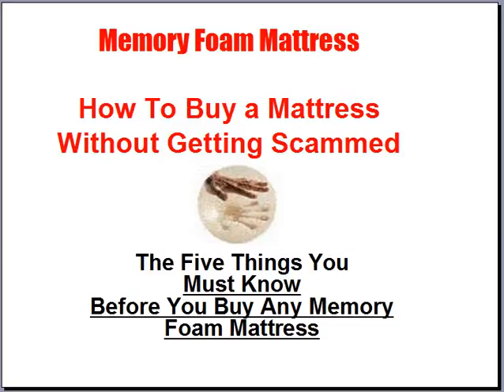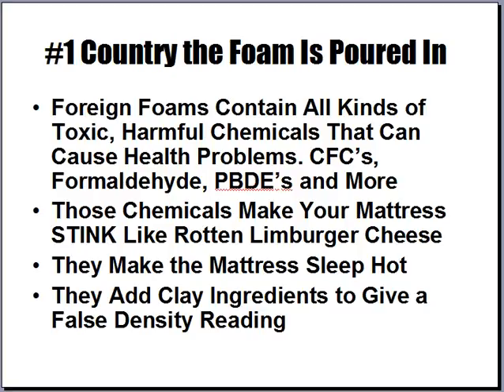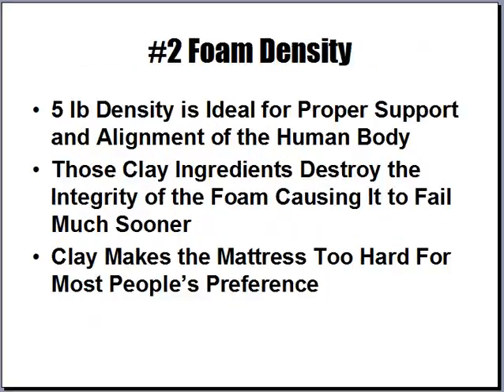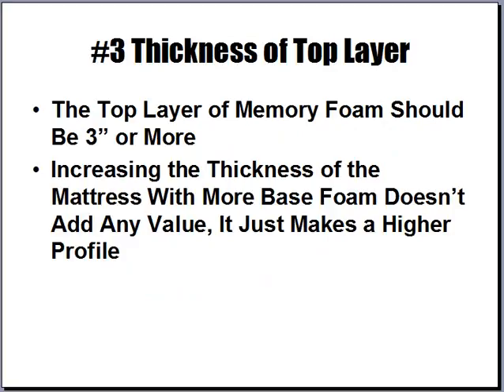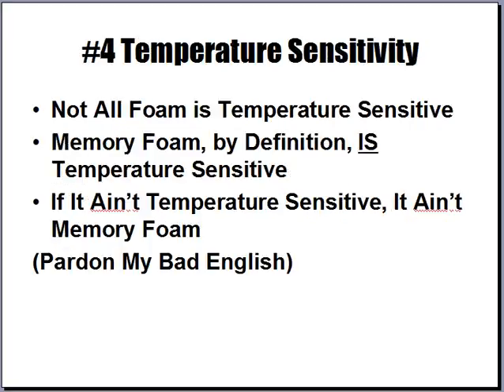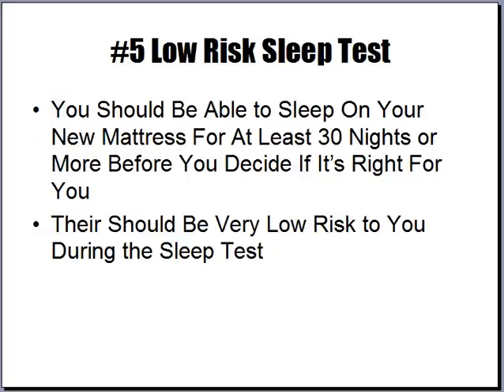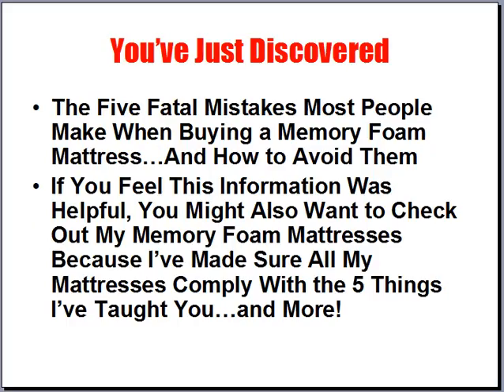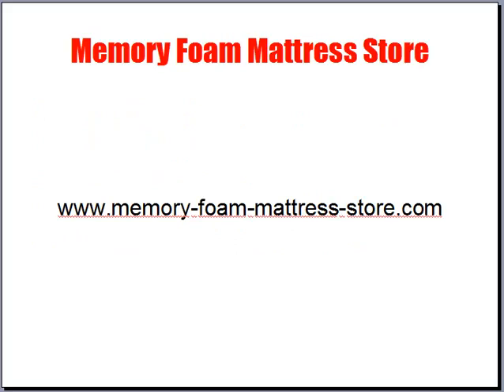Memory_Foam_Mattress.mp4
Memory Foam Mattress. Discover the 5 Fatal Mistakes Most People Make When Buying a Memory Foam Mattress and How to Avoid...